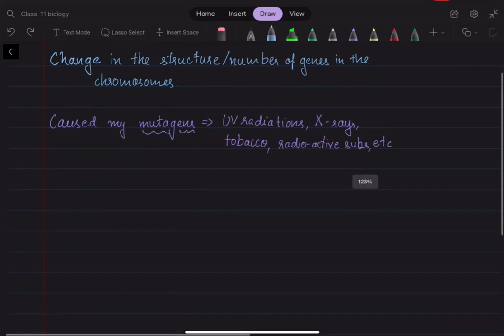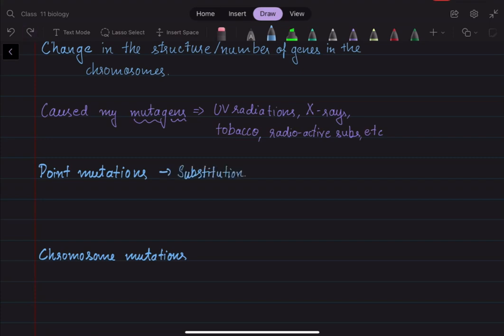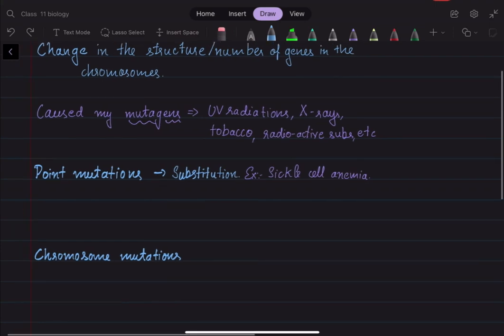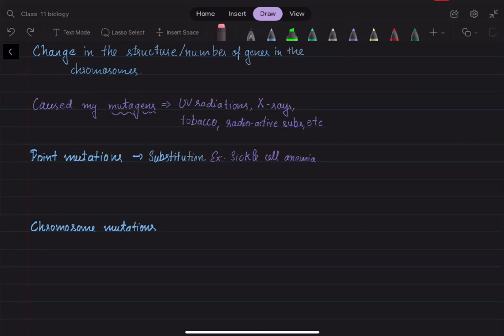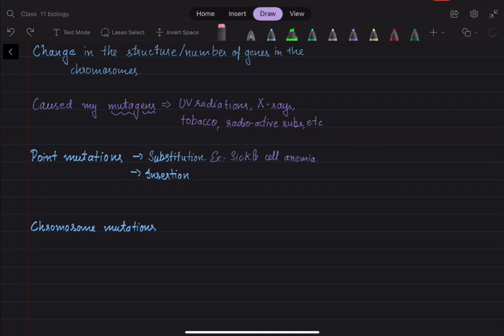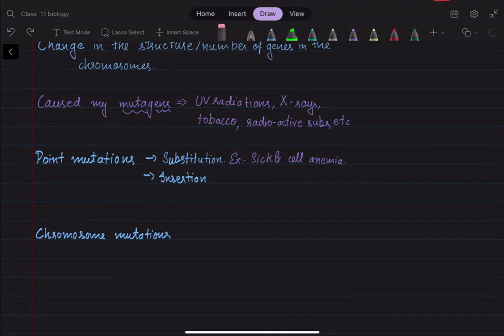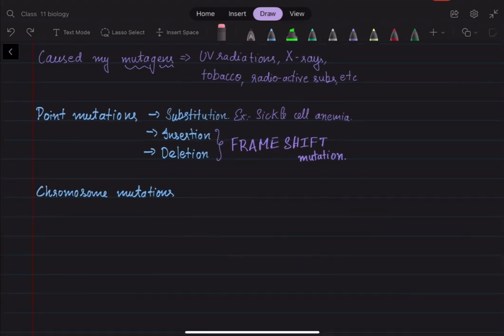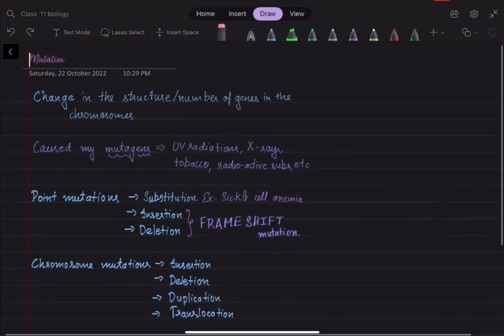Mutation | Principles of Inheritance and Variation | NEET, CBSE